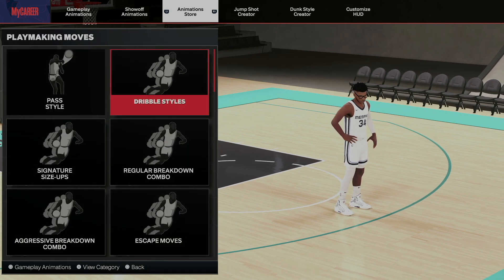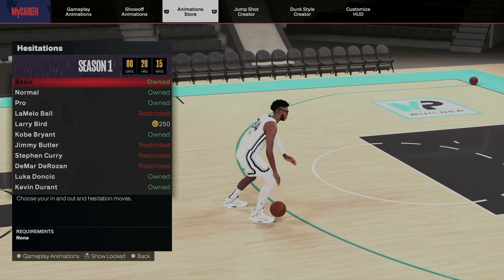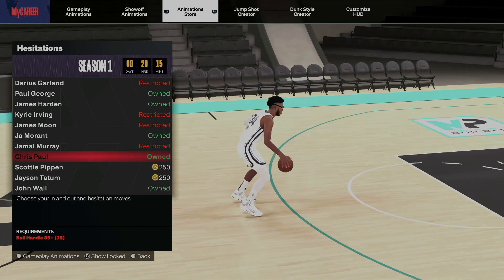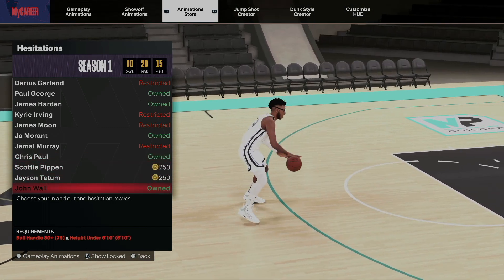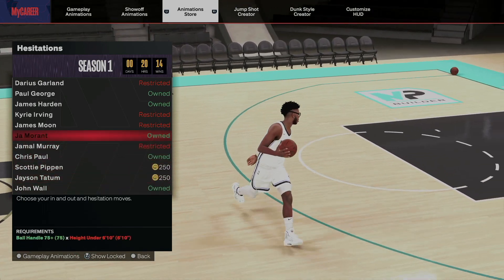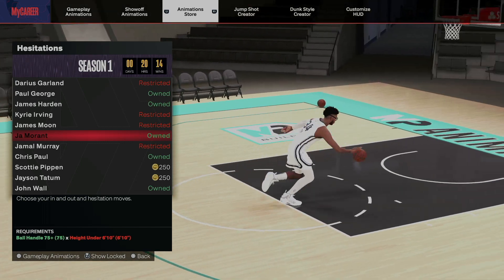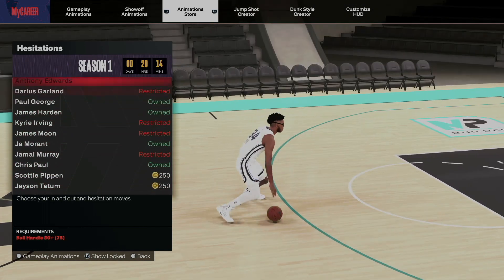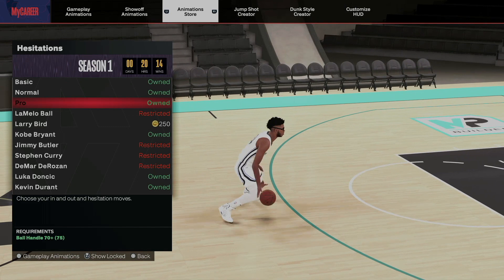Best Hesitation Animations for SLASHERS in NBA 2K24!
Best dribble sig post patch 2K24